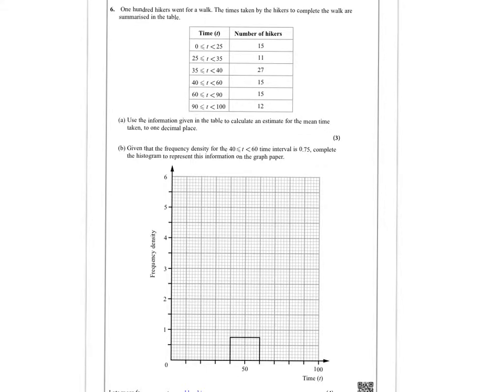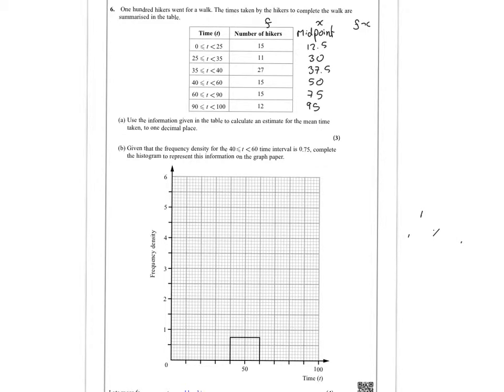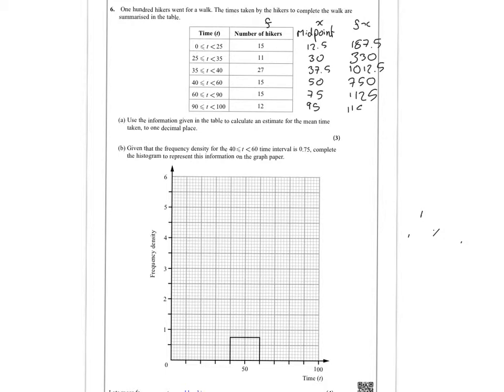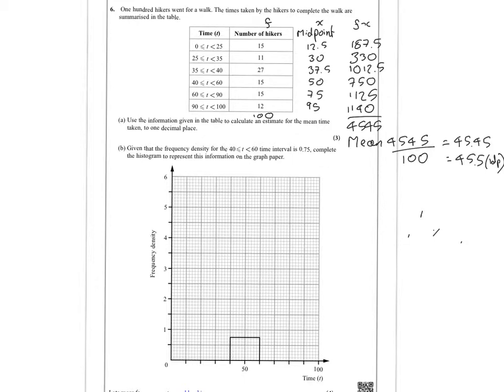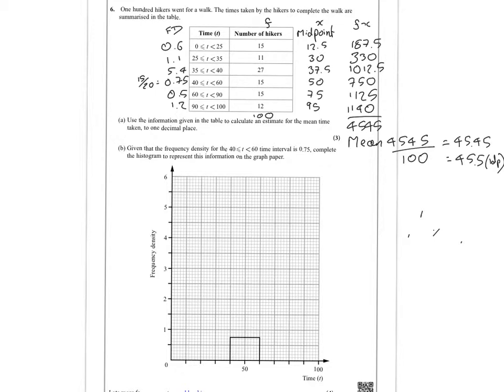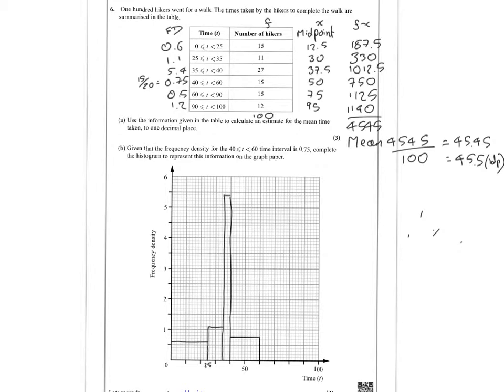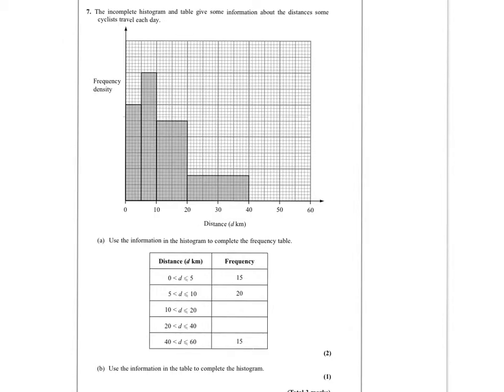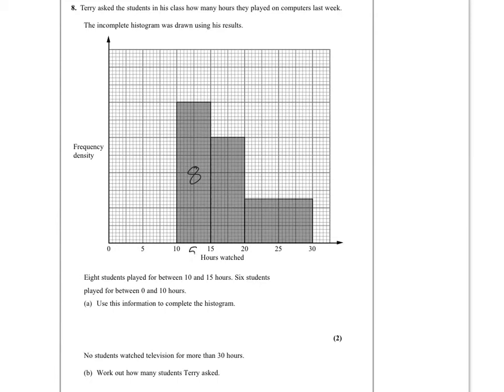Histogram Solutions @ Monkton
A set of histogram a questions. Some with answers some with worked solutions and others left blank for you to attempt.